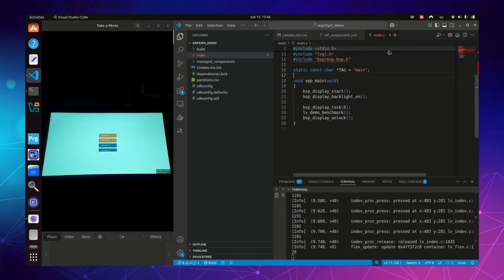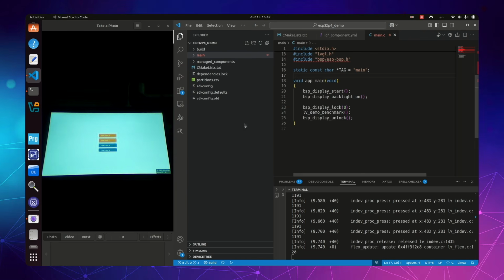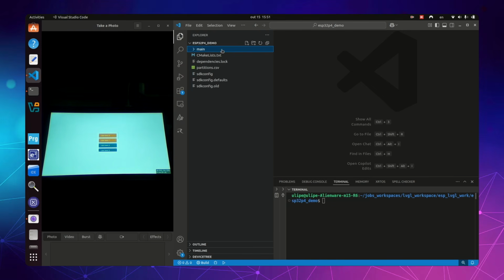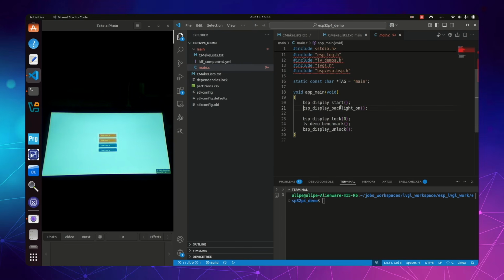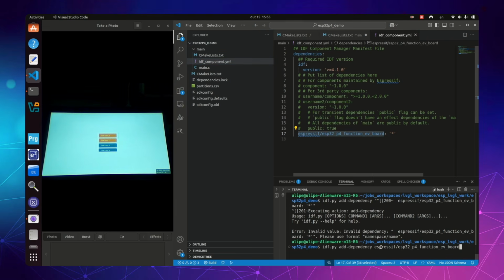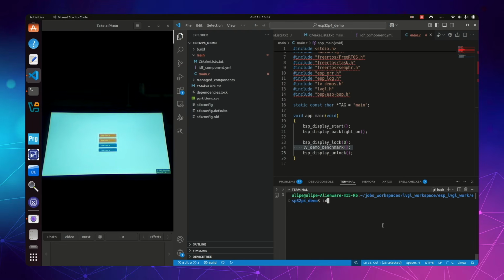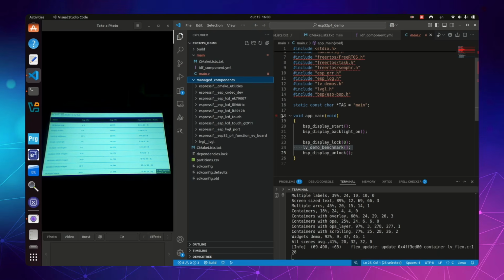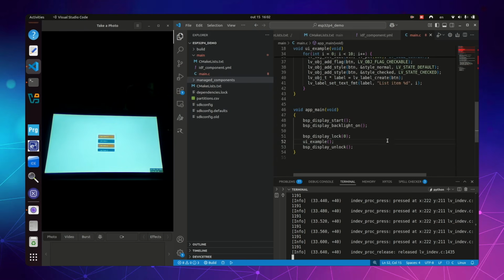Build UIs on ESP32-P4 with LVGL | Hands-On Tutorial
Felipe shows how to use the LVGL graphics library component with the ESP32P4 EV Function board, describing the common steps of using the LVGL plus the ESP-BSP components to have all you need to run the LVGL examples or creating your own UIs.

LVGL is an open-source graphics library providing everything you need to create embedded GUI with easy-to-use graphical elements, beautiful visual effects and low memory footprint.

0:00 Welcome
0:27 Intro
0:45 What is LVGL?
1:10 Graphic capabilities of ESP32P4
3:25 The Environment
4:12 IDF project with ESP-BSP and LVGL
9:10 Porting to ESP32P4 EV Function board
13:56 Adding LVGL Examples
16:00 Wrapping-up